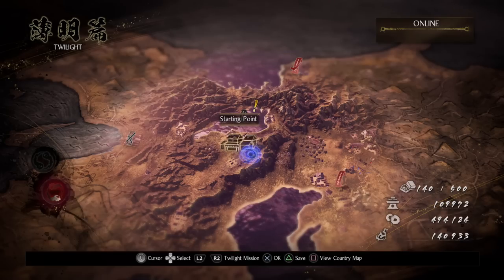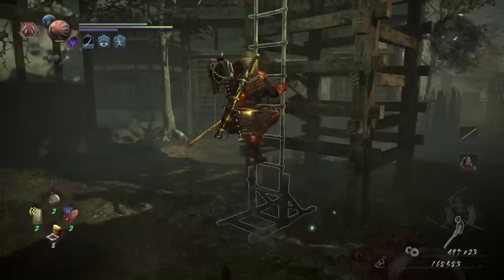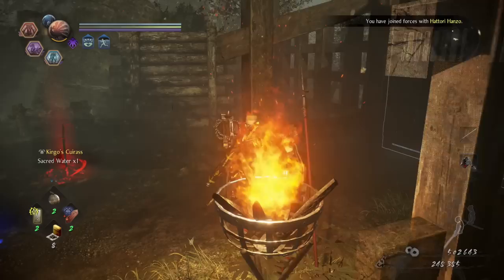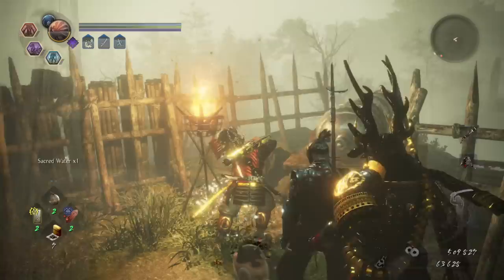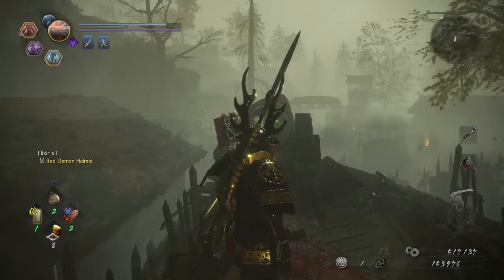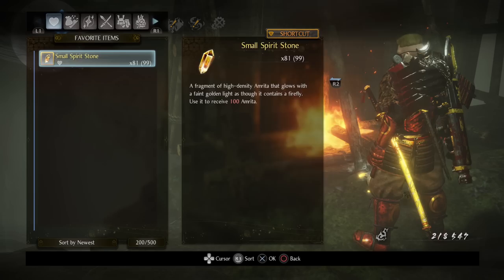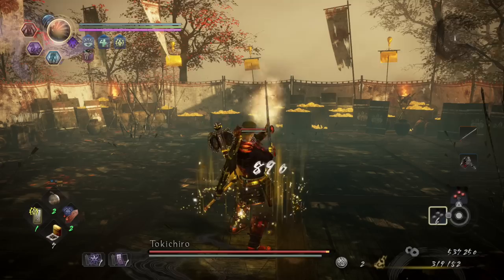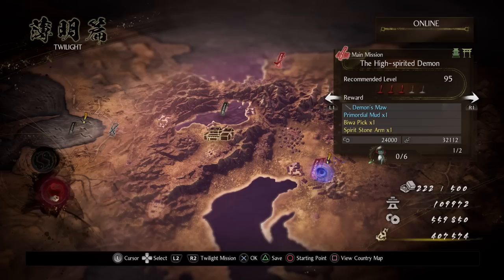Nioh 2 - Walkthrough Part 34: The Two Faces of Hospitality